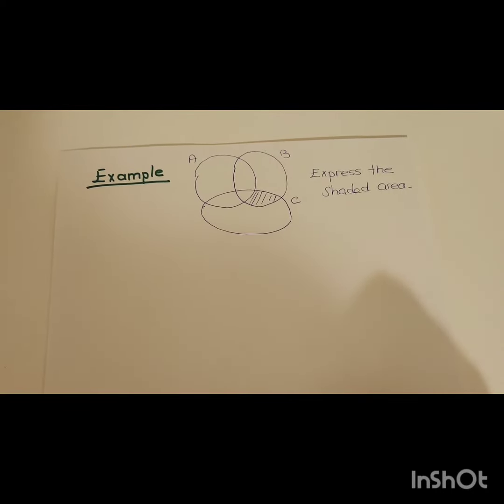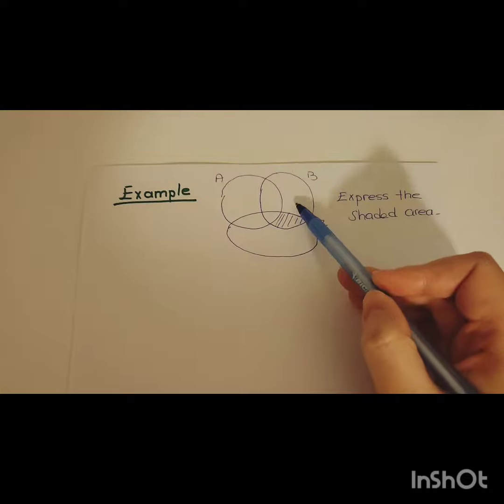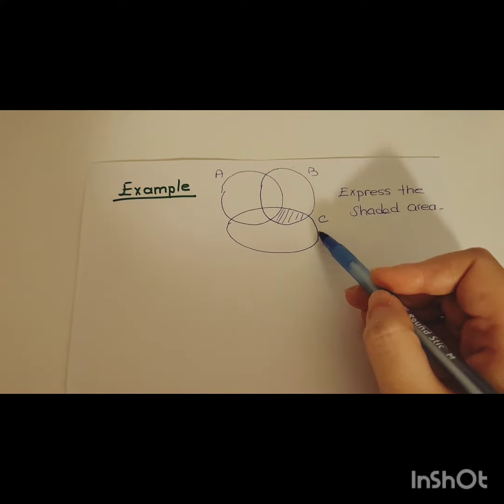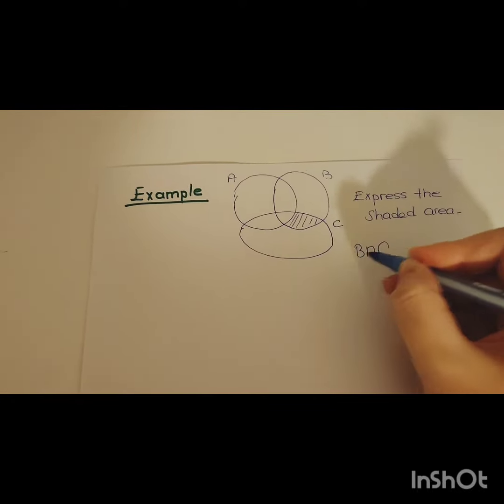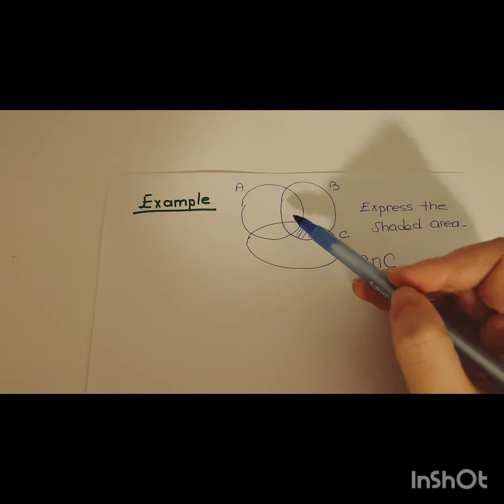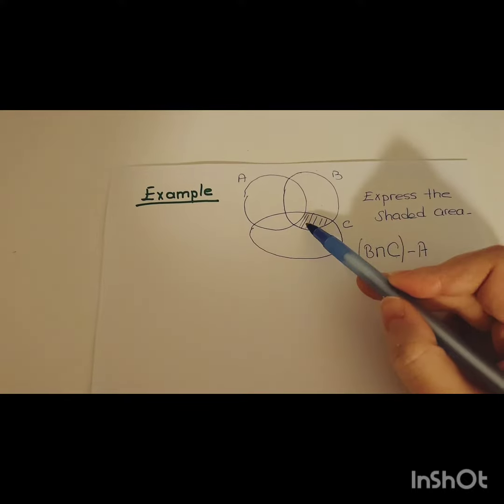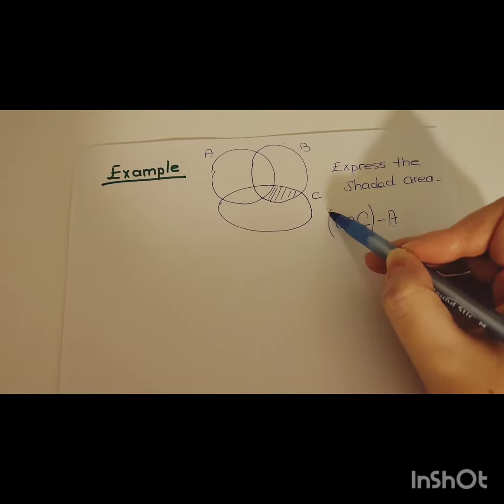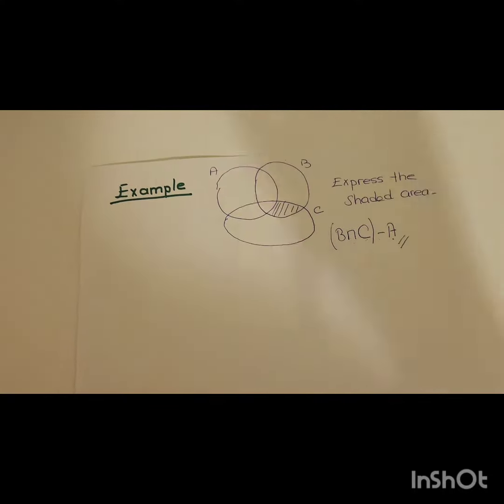A Short but Important Example about Venn Diagrams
From Nada to Yoda :)